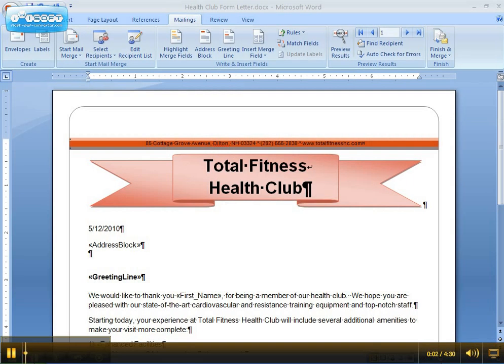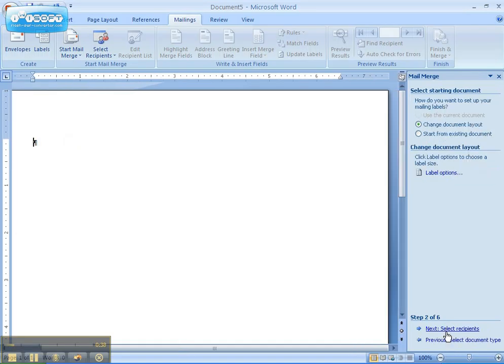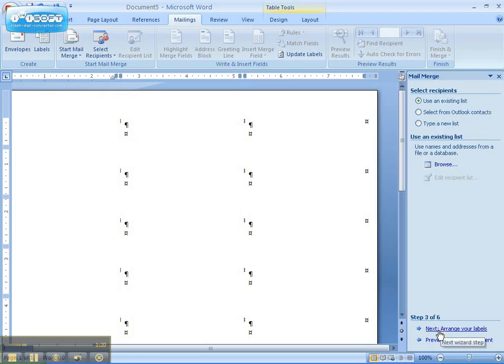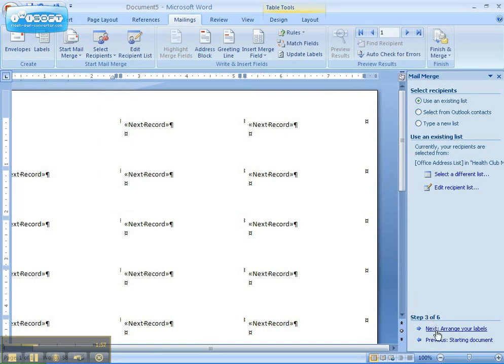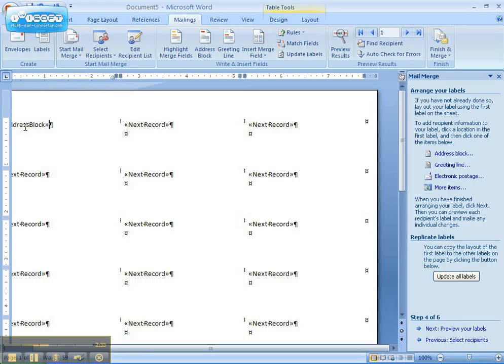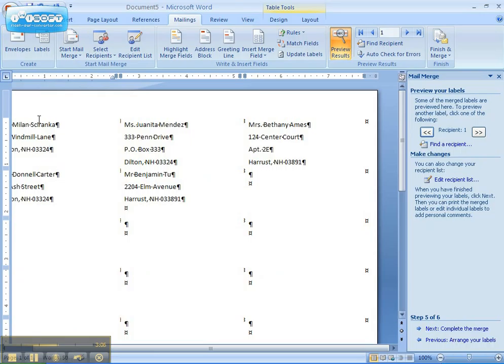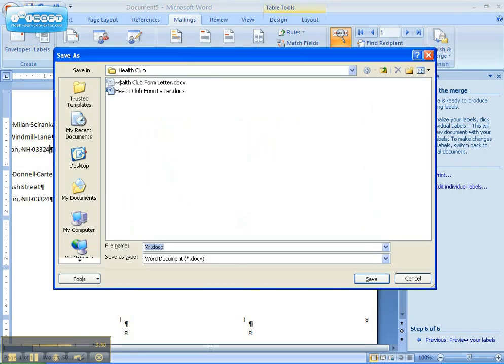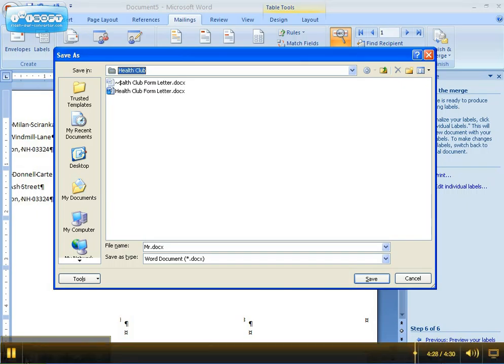WD350-356 Mailing Labels